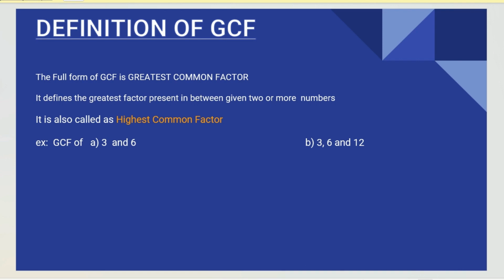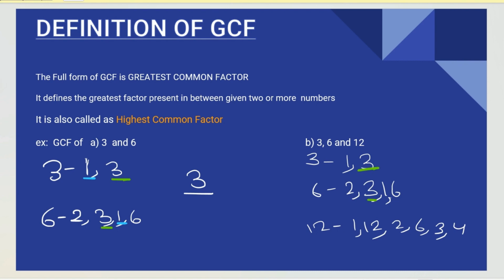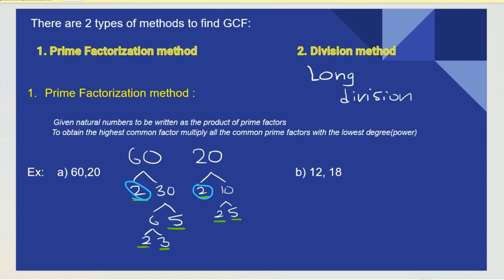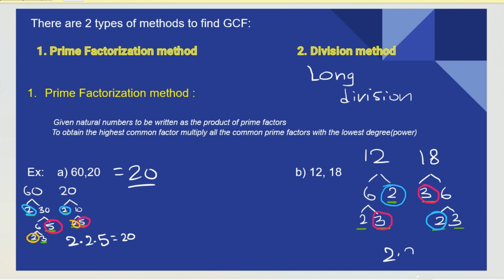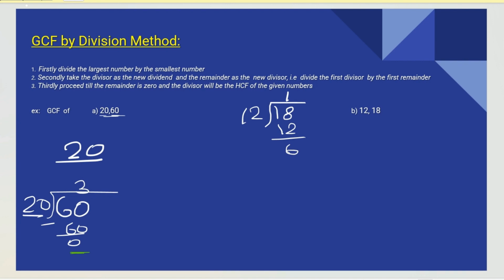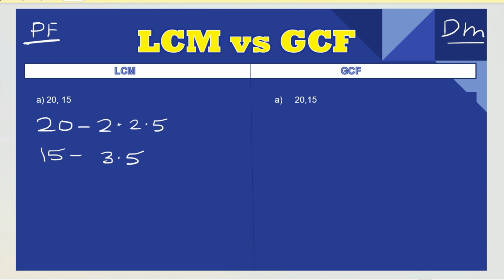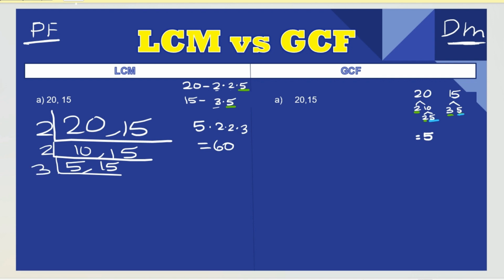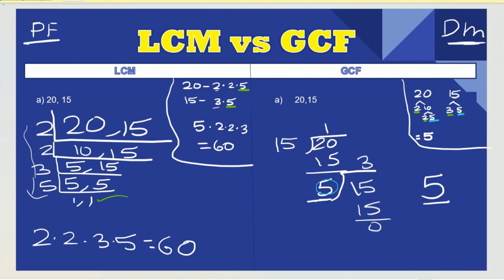LCM & GCF : GCF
Introduction to GCF. In this video , we are going to learn GCF  and the  difference between LCM and GCF through a simple problem - MATHREEL!!